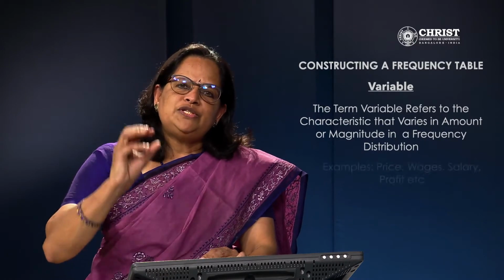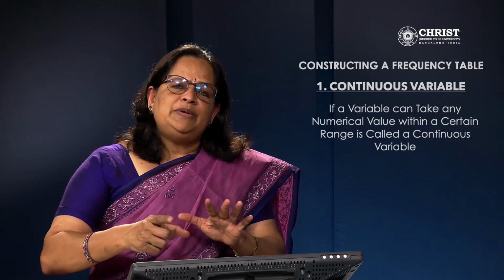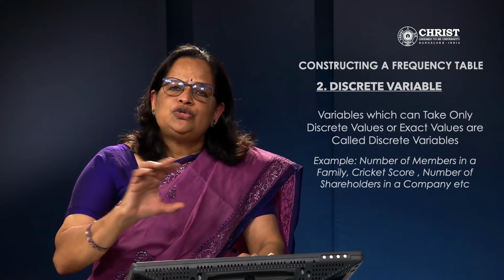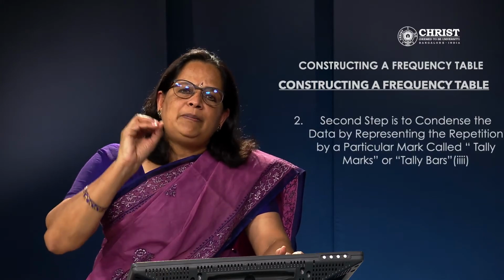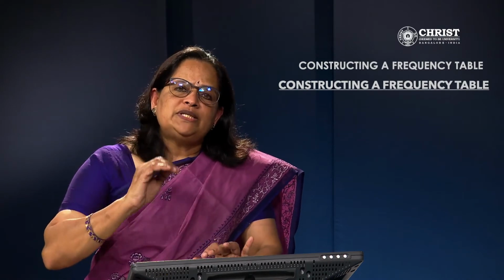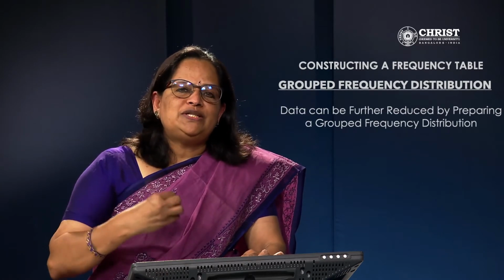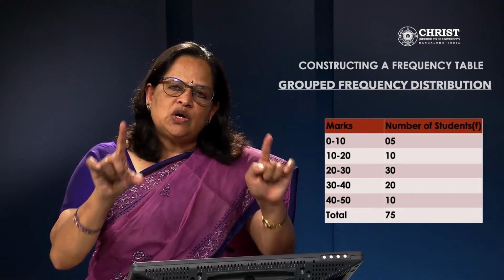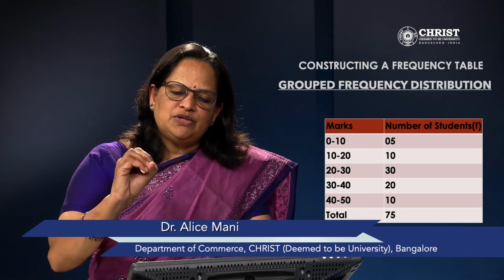CLASSIFICATION AND TABULATION OF DATA: CONSTRUCTING A FREQUENCY TABLE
CONSTRUCTING A FREQUENCY TABLE  by Dr Alice Mani. Department of Commerce, CHRIST ( Deemed to be University)